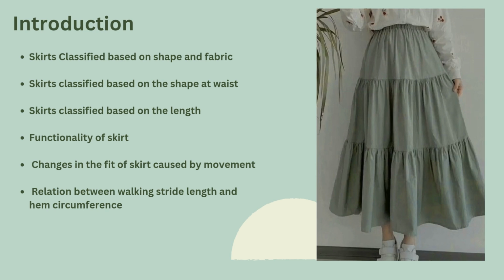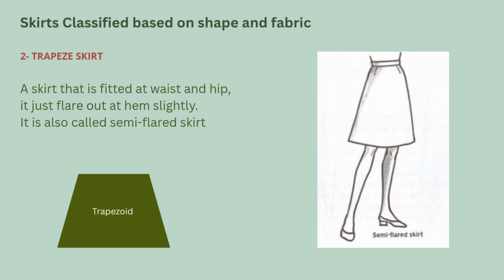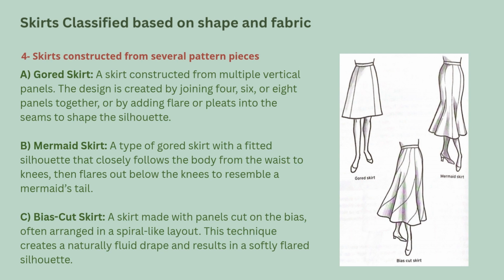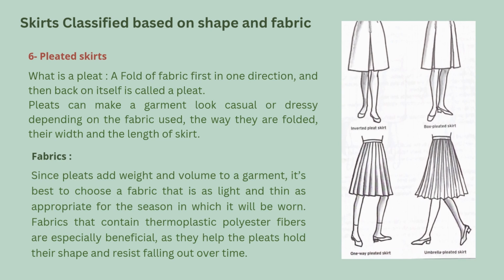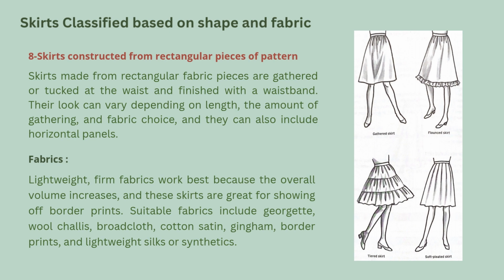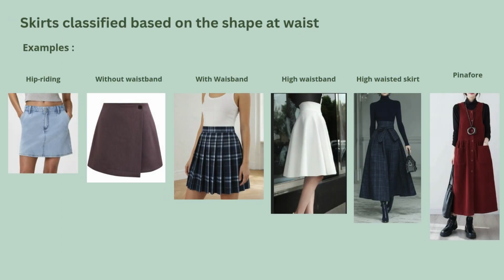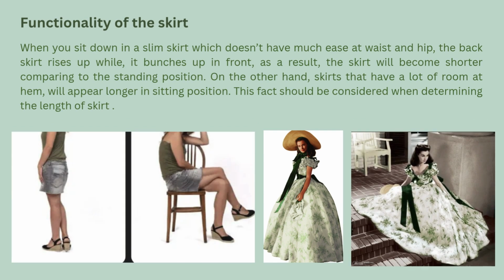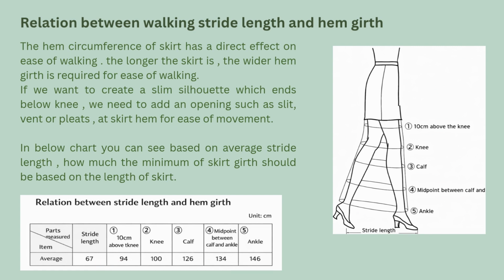Patternmaking for Skirts (Bunka Method in CLO‑3D)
Welcome to Episode 1 of my skirt patternmaking series using the Bunka method in CLO 3D.

In this introduction, we explore how skirts are classified based on shape, construction, and fabric. You’ll learn about different skirt types—from slim and trapeze skirts to flared, pleated, and gored designs—as well as how fabric choice affects structure, movement, and fit.

I also share key insights into skirt functionality, including how movement changes fit, and why hem circumference and ease are essential for comfort and wearability.

This series is designed for anyone interested in patternmaking, fashion design, or improving their understanding of garment construction in a professional way.

✨ In upcoming episodes, we’ll start drafting patterns step by step in CLO 3D.

⏱ Timeline
00:05 Introduction
01:05 Skirts Classified by Shape & Fabric/ Slim skirts
03:46 Skirts Classified by Shape & Fabric/ Trapeze skirts
04:30 Skirts Classified by Shape & Fabric/ Flared skirts
06 :43 Skirts Classified by Shape & Fabric/ Skirts constructed from several pattern pieces
08:17 Skirts Classified by Shape & Fabric/ Skirts that have fullness from waist to hip
09:14 Skirts Classified by Shape & Fabric/ Pleated skirts
12 :18 Skirts Classified by Shape & Fabric/ Divided skirts
12:18 Skirts Classified by Shape & Fabric/ Skirts constructed from Rectangular pattern pieces
14:27 Skirts Classification by shape of waistband
16:26 Skirts Classification by  Length
17:20 Functionality of Skirts
19:36 Fit Changes with Movement
20:34 Walking Stride & Hem Circumference